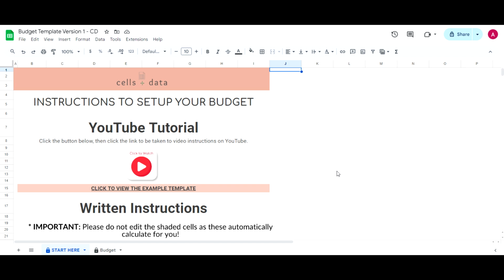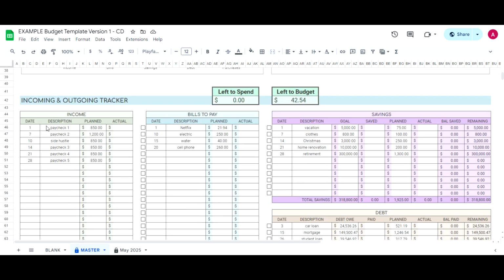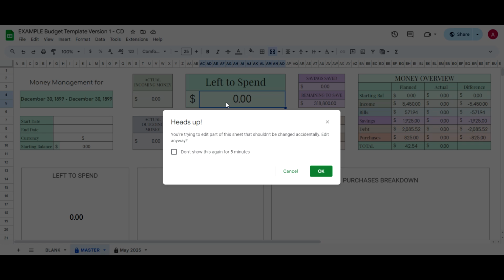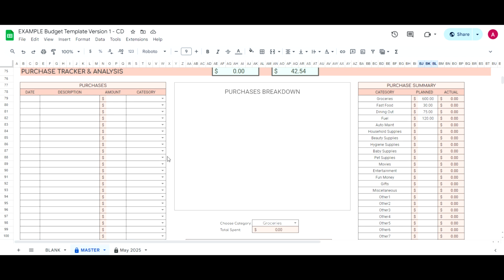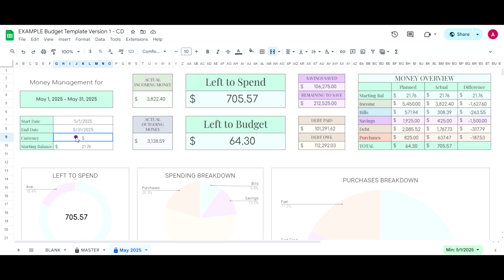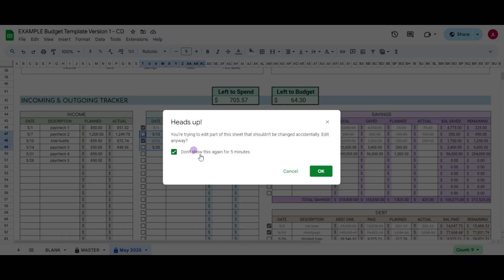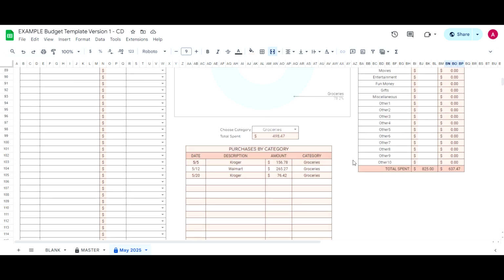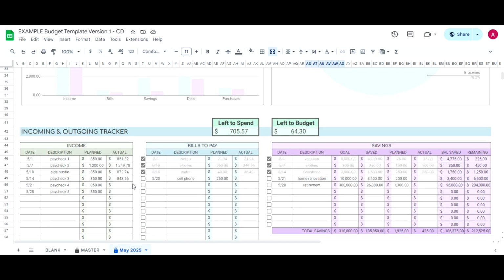Budget Template V1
Welcome to my demo video of the Budget Template V1 created to be used in Google Sheets.

If you’re watching this because you purchased the template and here for the example instructions, THANK YOU!!!

If you’re here accidentally, WELCOME!!!

If you’re interested in checking out this budget template you can grab it in my Etsy shop at:

Budgeting can be simple and easy with a touch of fun with a budgeting spreadsheet designed for beginner’s in mind. This very beginner friendly Google Sheets Budget template will have you tracking your finances and knowing exactly where your money goes all on 1 tab. No matter if you need a monthly budget template, weekly budget, need to budget by paycheck, or even a bi-weekly budget, you can do it with this easy to use budget template.

This simple budget spreadsheet is already simple to use but with step-by-step instructions, both written and in video, you will be analyzing your finances in no time.

MAGICAL FEATURES (read further for the most magical, one of kind, feature)
--  Set your dates for any time frame & the spreadsheet will concatenate the dates automatically
--  Custom categories for purchases
--  Left to spend calculator & in graph
--  Left to budget calculator
--  Actual money incoming & outgoing calculator
--  Savings summary
--  Debt summary
--  Money overview
--  Spending breakdown by section
--  Purchases breakdown by category
--  Planned vs Actual chart to track goals
--  Savings Tracker to track how much saved and remaining to save
--  Debt Tracker to track how much paid and remaining you owe
--  Purchases Summary to track all your purchases
--  Checkboxes to check off bills, savings, & debt as paid
--  Use as a monthly budget
--  Use as a weekly budget
--  Use to budget by paycheck
--  Use for a biweekly budget
--  With over 900 lines to include Purchases you can even use this as an annual Purchase Tracker
--  Are you ready for the one feature that no one else has?... Purchase by Category!!

PURCHASE BY CATEGORY gives you the ability to analyze what you have purchased for each category with a single click. You simply choose the category then a list of purchases and total spent for the category will populate so you can see where your money is going for that category.

What makes this simple budget spreadsheet special is that even though you have all this it is not overwhelming and super simple to use because all you do is enter your information and the budget spreadsheet does the work for you!

ALSO INCLUDED…
Detailed step-by-step written instructions
Detailed step-by-step video instructions with further explanations
Example budget template for reference
1 tab that can be duplicated for as many budgets as your heart desires
BONUS Expense Tracker with example tracker, written & video instructions

SUPER IMPORTANT TO KNOW… this budget spreadsheet is only compatible with Google Sheets, not Excel. So, you will need a Google account (Gmail) to access this spreadsheet, but don’t worry, it’s free.